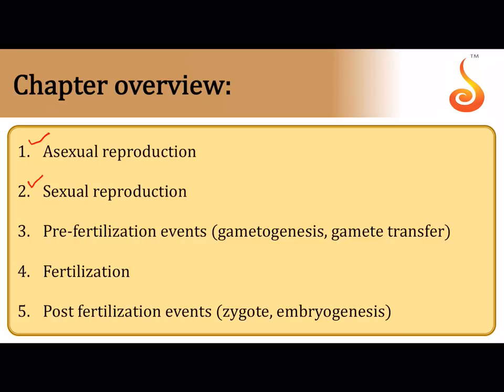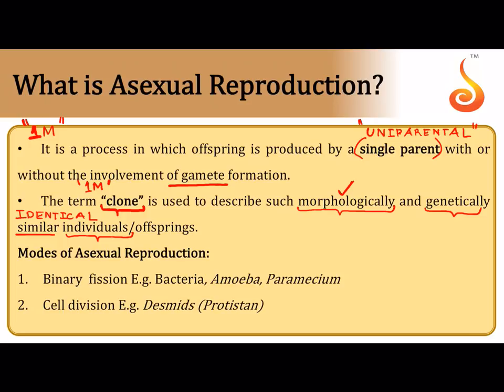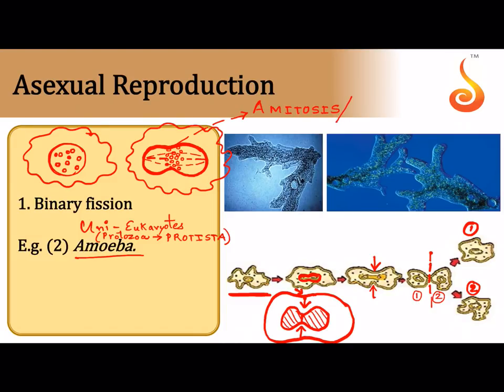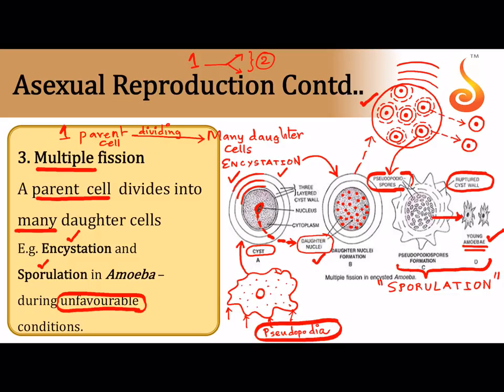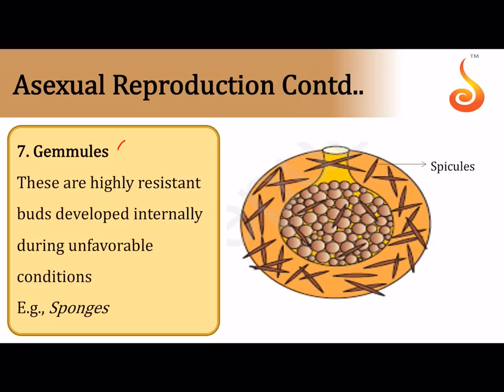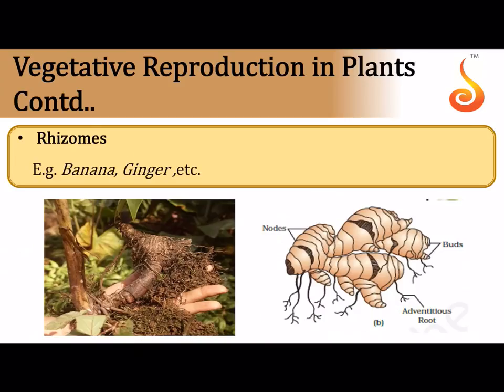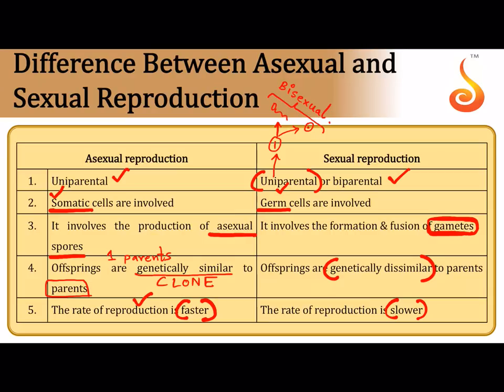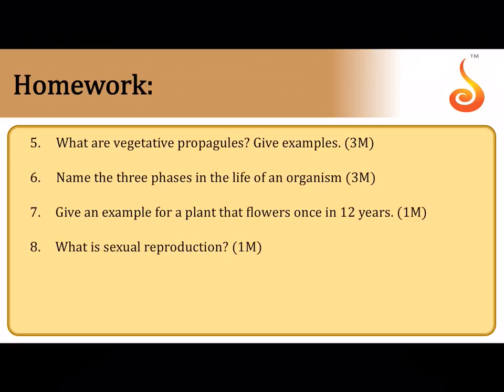Deeksha Online | PU 2 | Biology | Reproduction in Organisms | 04-04-2020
Welcome to Deeksha Online Classes for Karnataka PU 2 with Real Time Doubt Clarification! This lecture will cover the chapter Reproduction in Organisms. We will focus on Asexual and Sexual Reproduction. We are sure you will have an effective learning experience.